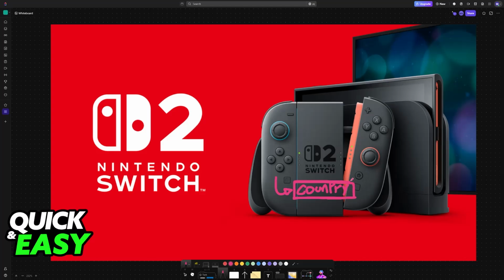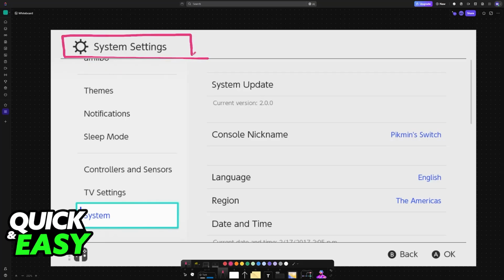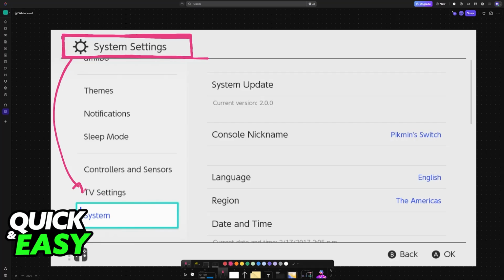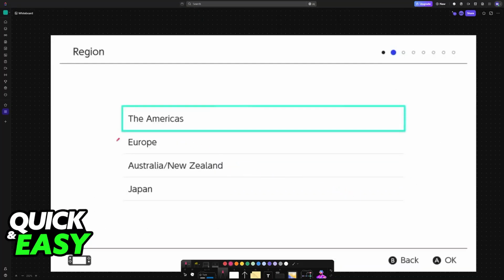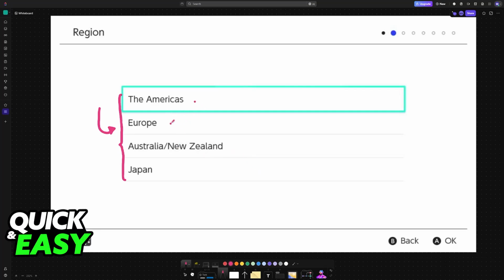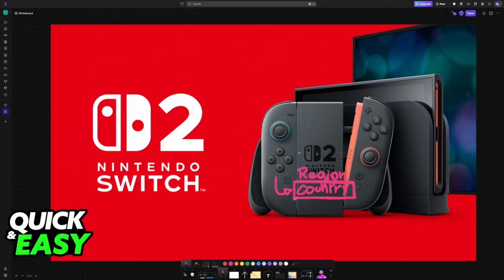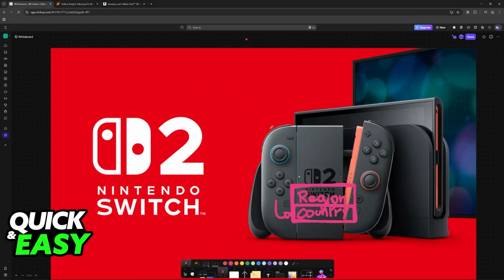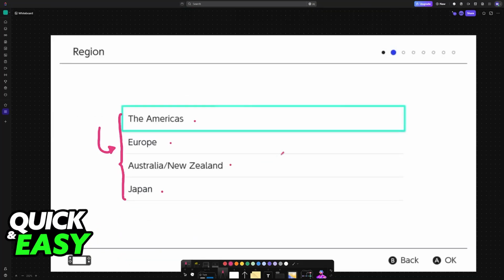How To Change Country in Nintendo Switch 2 (2025) - Step by Step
I will solve your doubts about how to change country in nintendo switch 2, and whether or not it is possible to do this.

I hope I have helped you with the video!